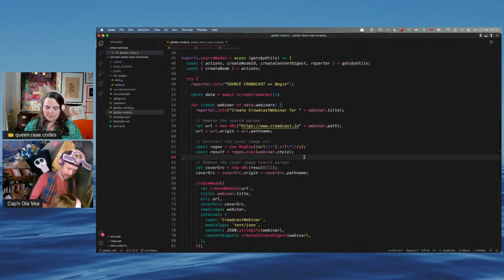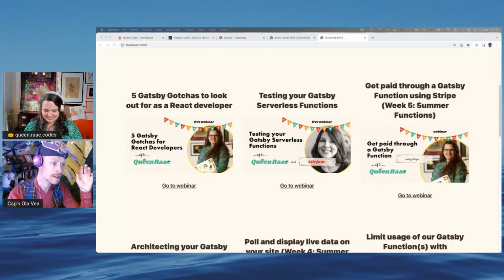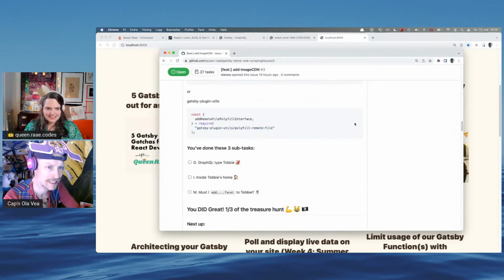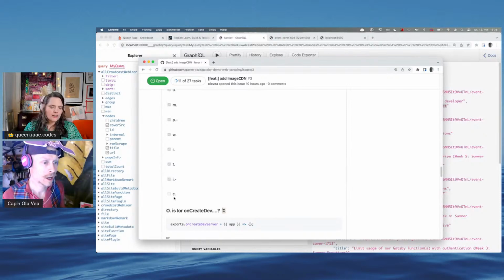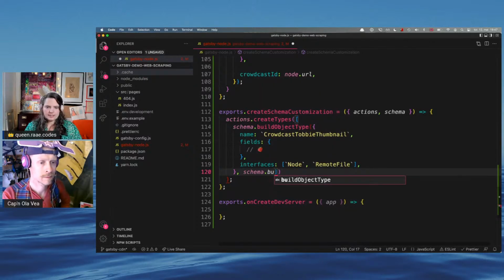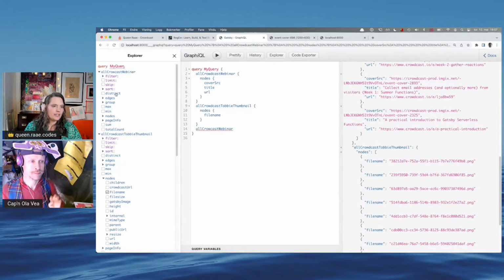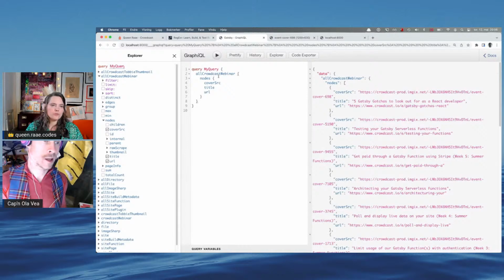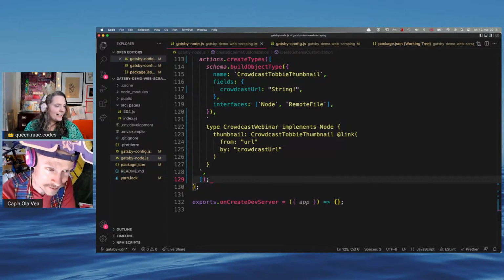🔴 🏴‍☠️ Source Crowdcast cover images into the Data Layer with ScrapingBee · GatsbyJS Deep Dive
Last week we scraped Crowdcast for our webinars getting the tittle and url, in this one we'll also source the cover images into the Gatsby Data Layer.

# The Crew